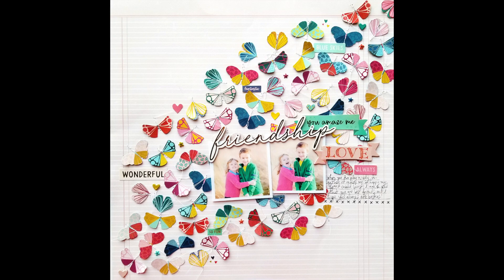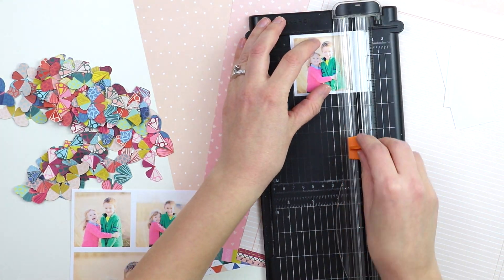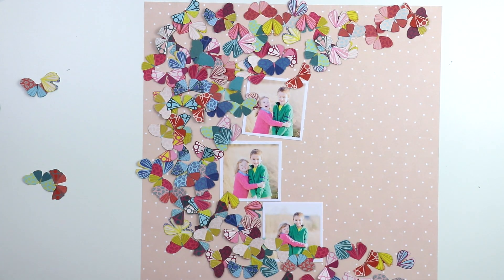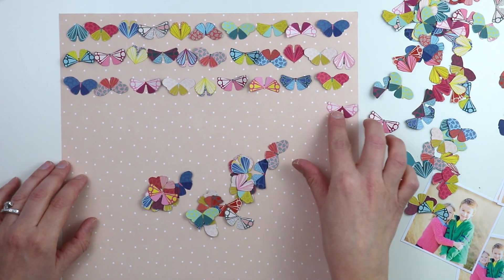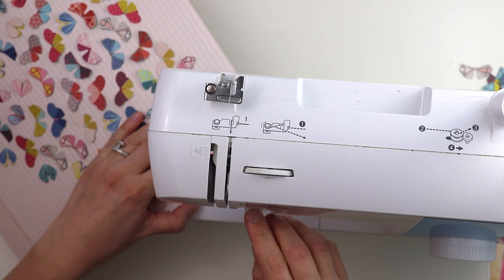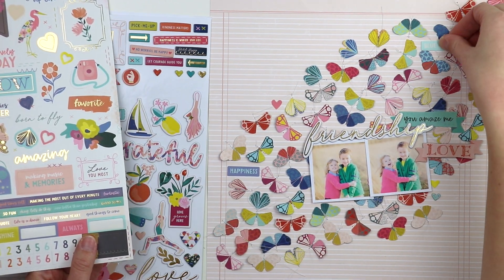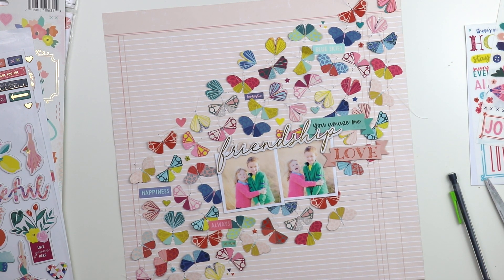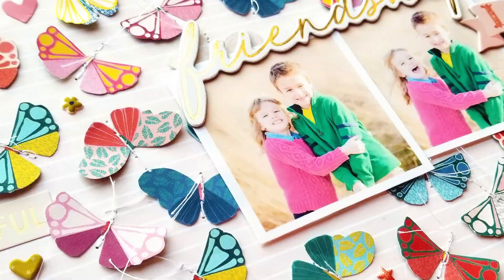Process Video #70 - Fussy Cut Moths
Pick-Me-Up Paper 14 is full of colorful moths (or they can be butterflies too!) that are perfect for fussy cutting and using as embellishments on your next layout!